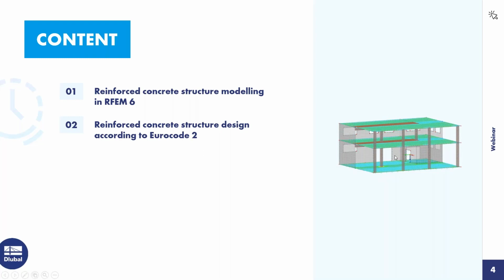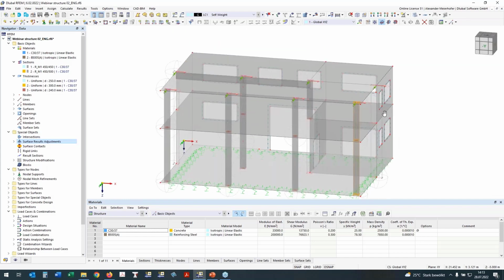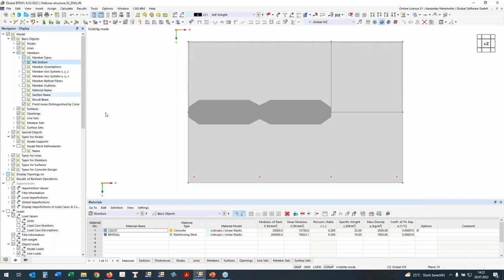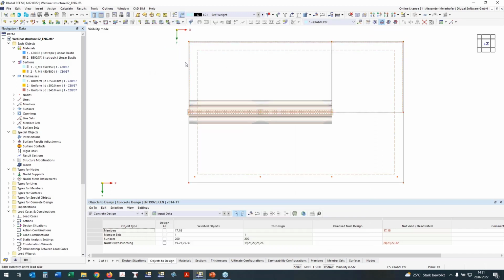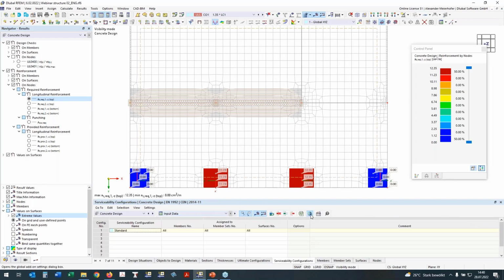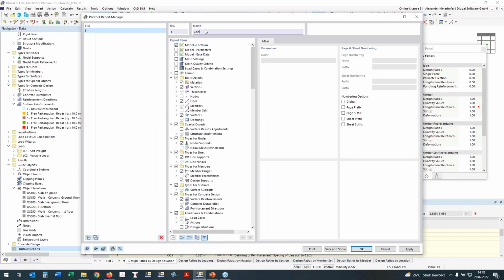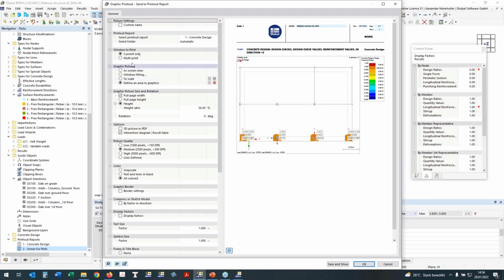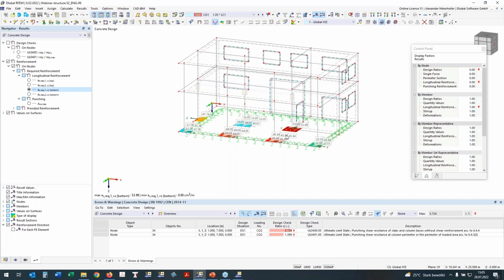[EN] Modelado y cálculo de estructuras de hormigón (concreto) armado en RFEM 6 y RSTAB 9 | Jueves...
En este seminario web gratuito, le mostramos cómo modelar y diseñar estructuras de hormigón armado en los programas de análisis y diseño estructural RFEM 6 y RSTAB 9.

Programa:
00:00 Bienvenida
05:20 Modelado de estructuras de hormigón armado en RFEM 6
14:50 Cálculo de estructura de hormigón armado según Eurocódigo 2
47:00 Evaluación de resultados y documentación en el informe impreso